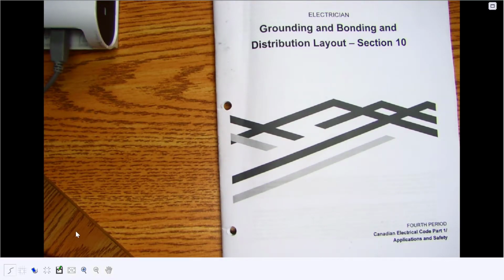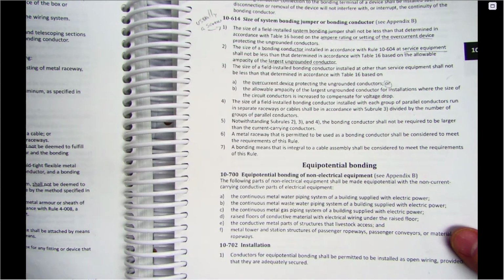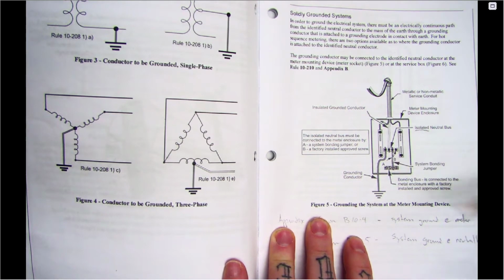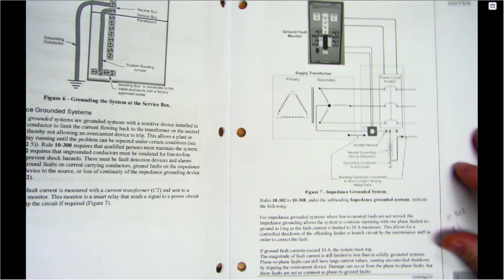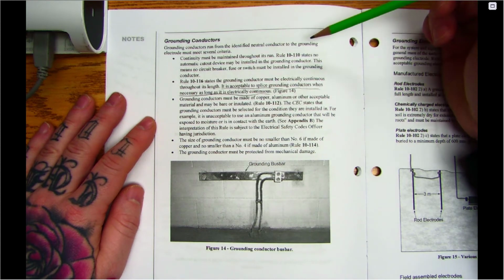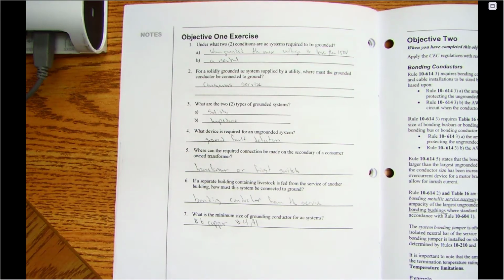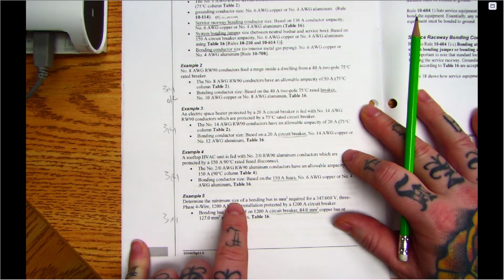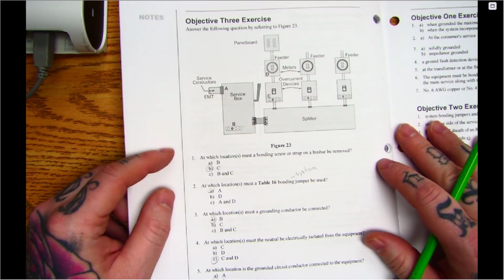code grounding and bonding